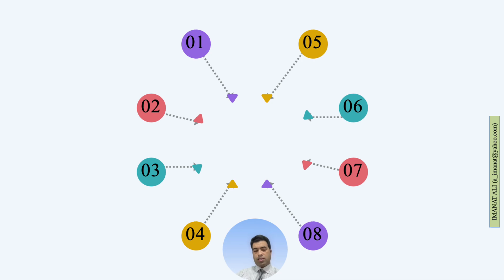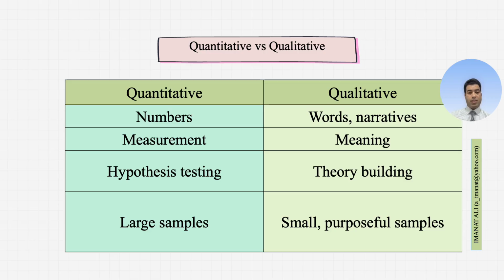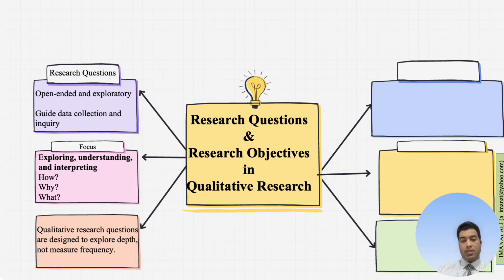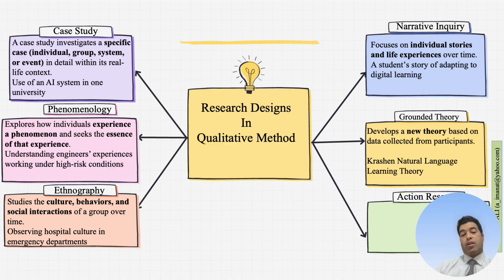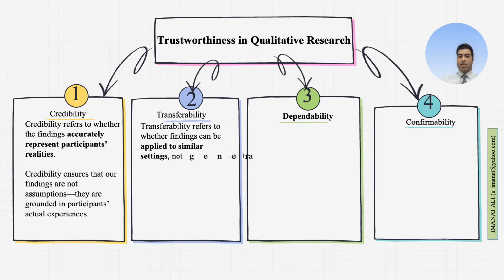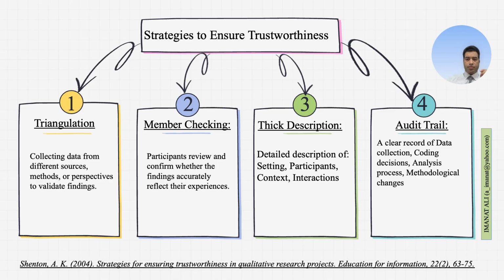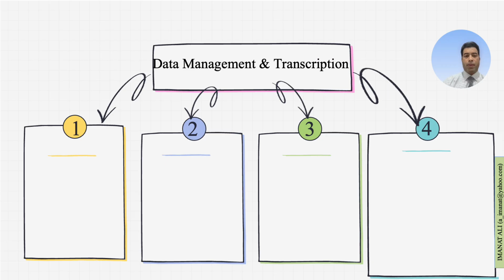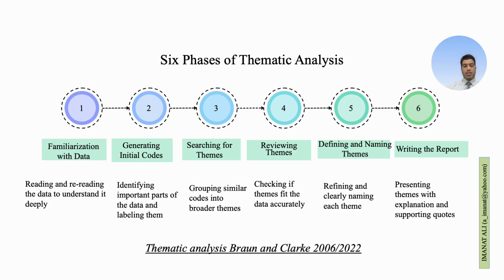Advance Qualitative Research design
Understand key qualitative research designs and methodologies.
Develop effective qualitative research questions and frameworks.
Apply appropriate data collection and analysis techniques.
Enhance the credibility and ethical quality of qualitative research.